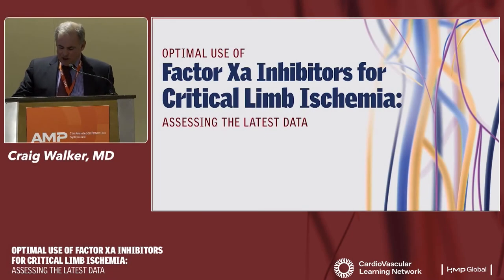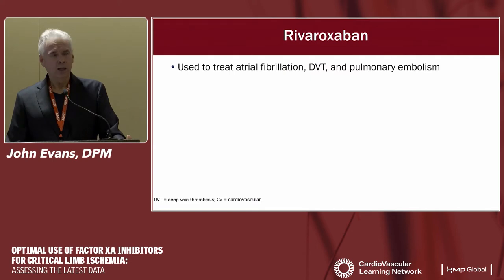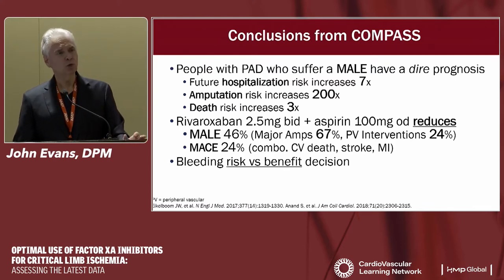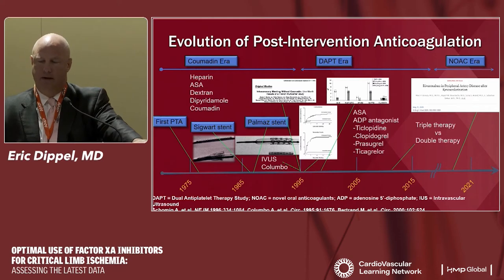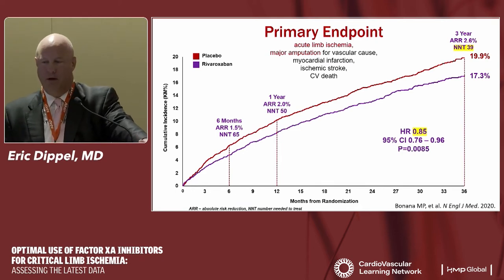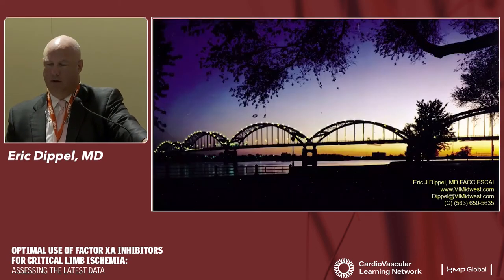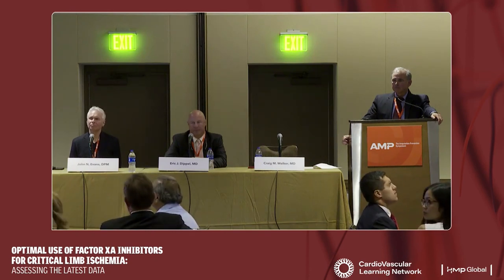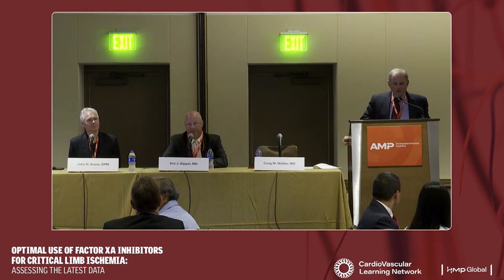Optimal Use of Factor Xa Inhibitors for Critical Limb Ischemia: Assessing the Latest Data